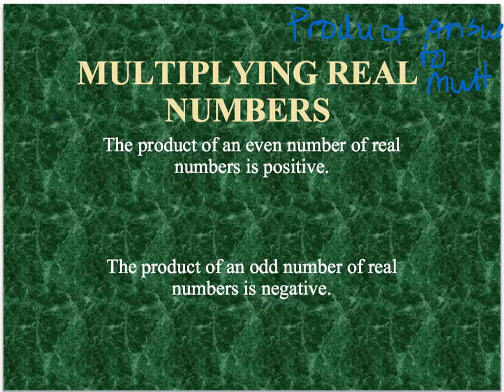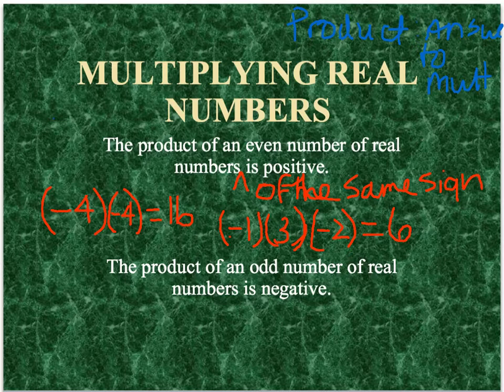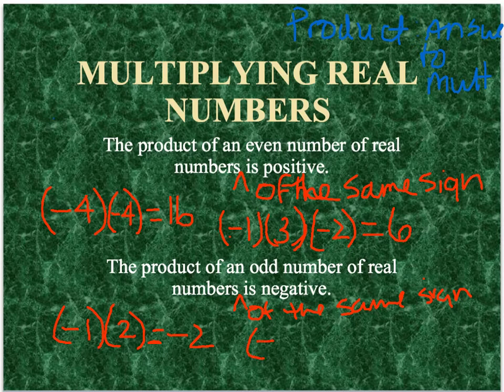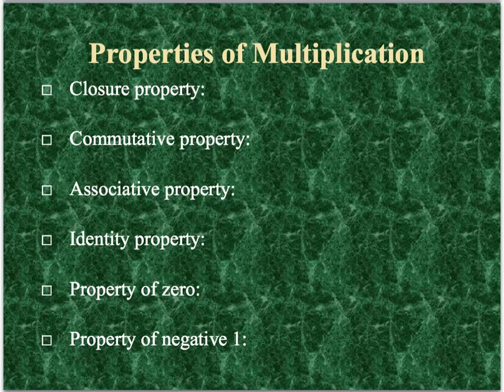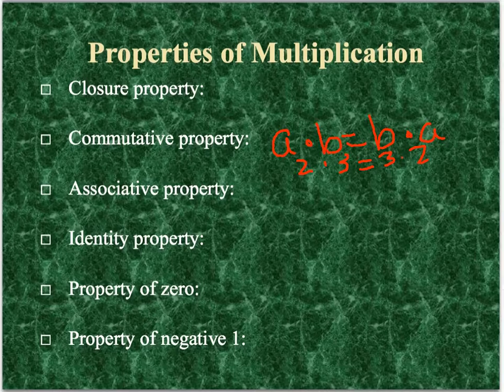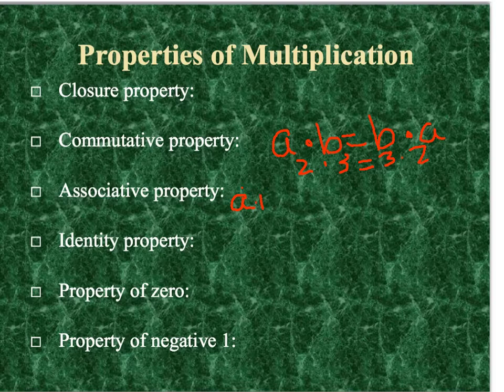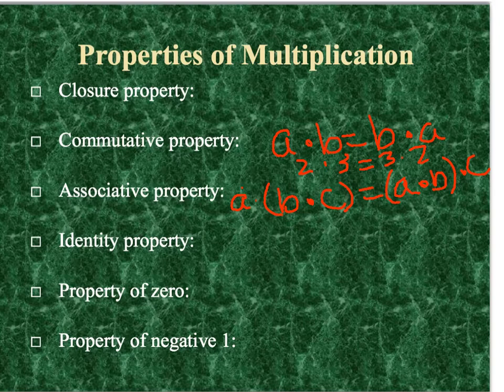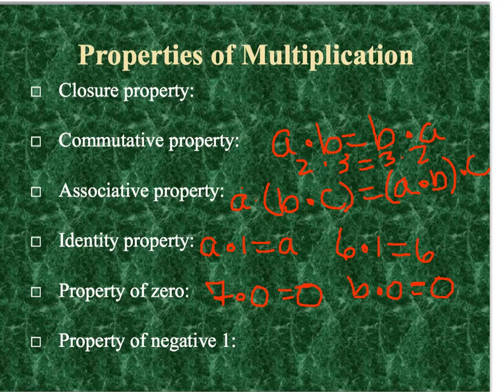Multiplying real numbers